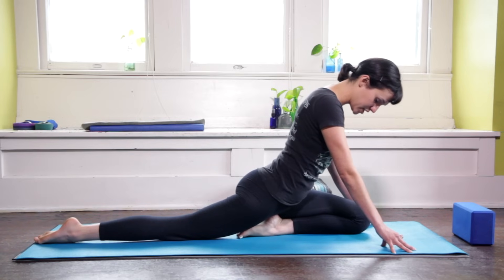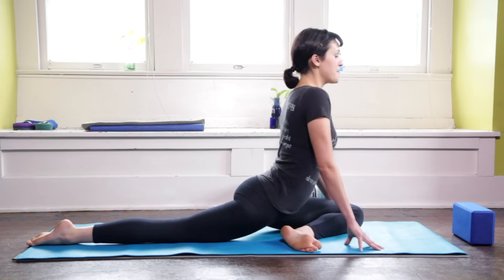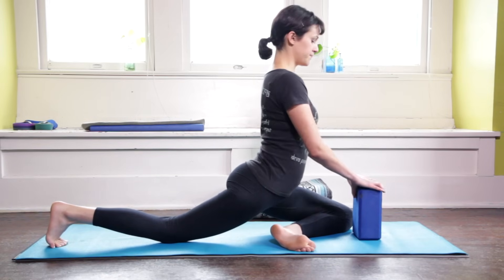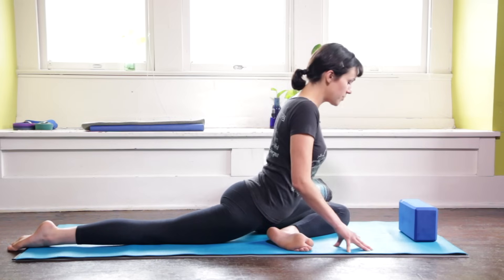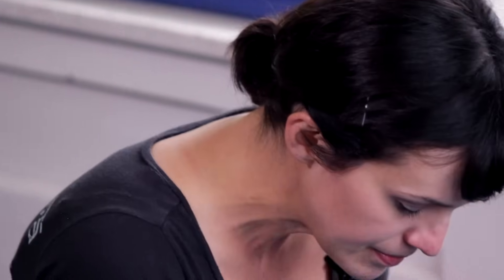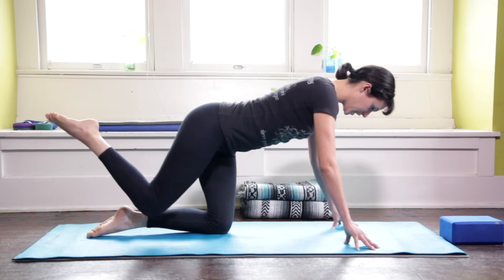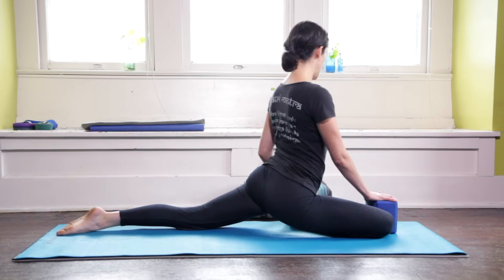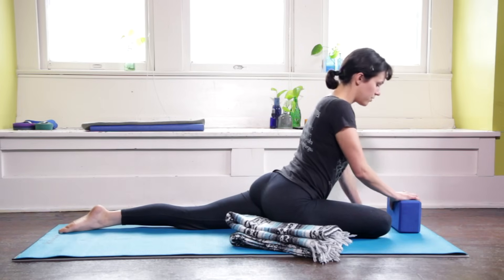Pigeon Pose - Yoga With Adriene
Learn the Pigeon Pose (or one legged pigeon) as part of The Foundations Of Yoga Series! This happy hip opener is therapeutic and not to be rushed. Take your time as you breathe into that hip and stretch the thighs, the abdomen and open your heart! This one has many benefits and again, is not to be rushed. Take your time. Enjoy the ride. Find support and modify as needed. For more about this Yoga posture, more videos and Yoga wellness blog

🧘🏽♂️🧘♀️Become a FWFG YOGA member! 🧘🏻♂️🧘🏿♀️
Join Find What Feels Good and access over 700 videos including yoga and meditation for all levels. Explore daily practices, workshops, in-depth learning, weekly or monthly accountability series, and an opportunity to connect with a one of a kind global community. This is your one-stop-shop for yoga, creativity, wellness, and all things FWFG.